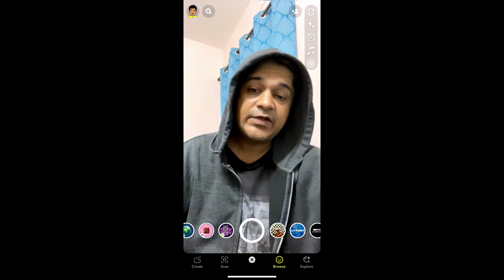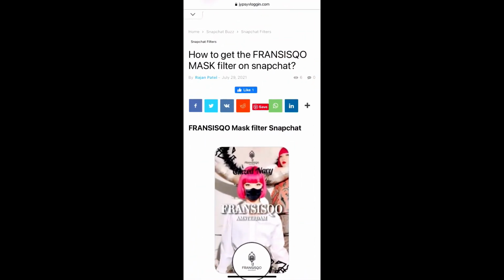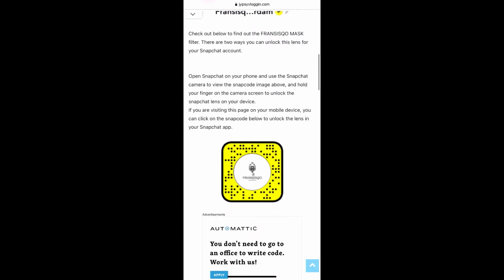How to get the FRANSISQO MASK filter on snapchat?